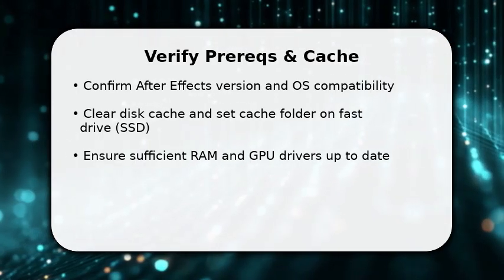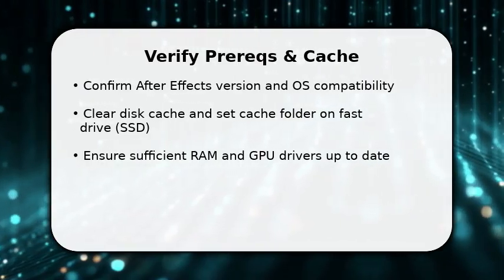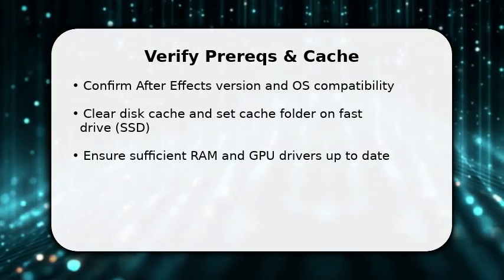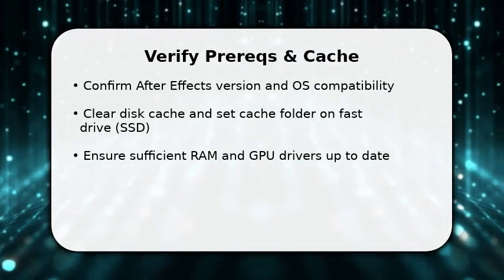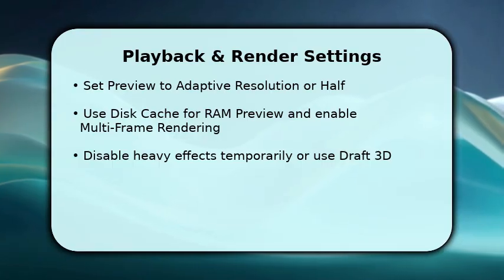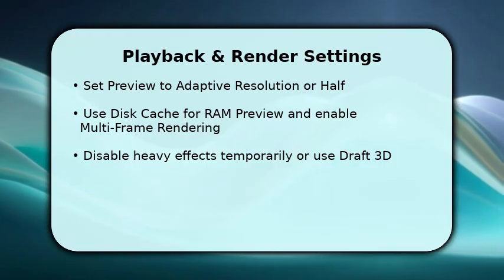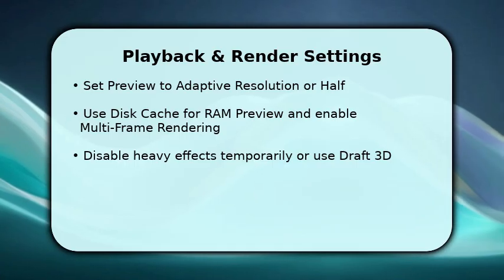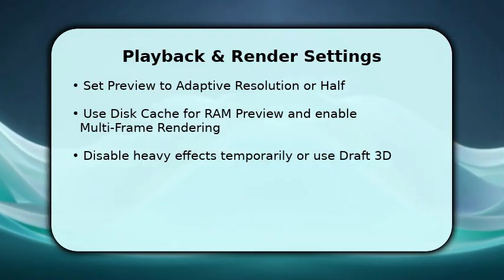How to Fix After Effects Not Playing Preview - Full Guide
How to Fix After Effects Not Playing Preview - Full Guide | 🔒 Surfshark VPN Deal — Stay private and secure. $1.99/mo + 3 Months Free ▸

Discover solutions to the common issue of After Effects not playing a preview. This comprehensive guide covers troubleshooting steps, fixes for various software glitches, and tips on optimizing your workflow within Adobe's powerful compositing tool.